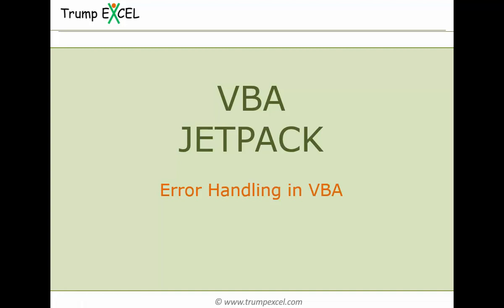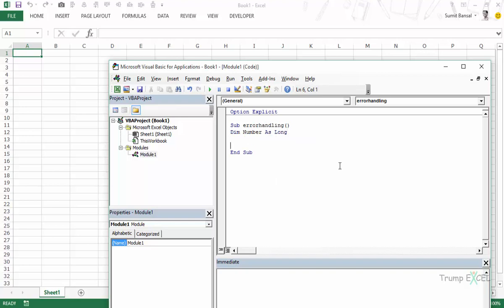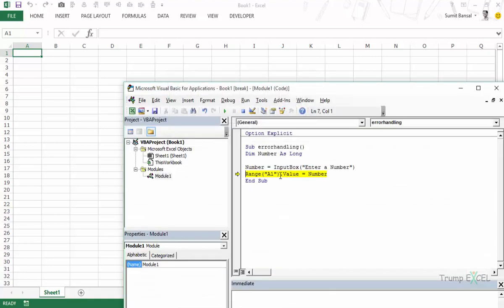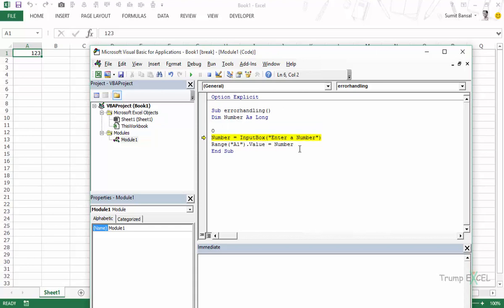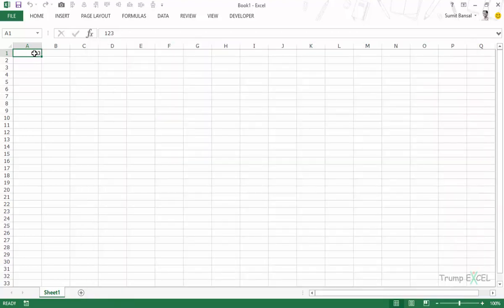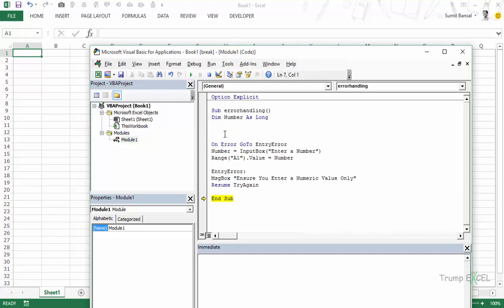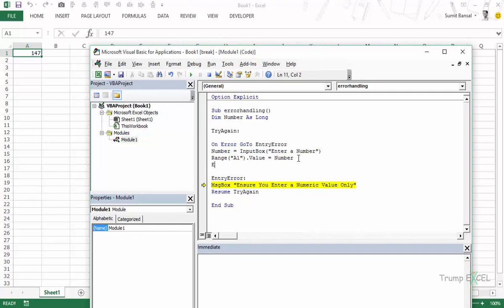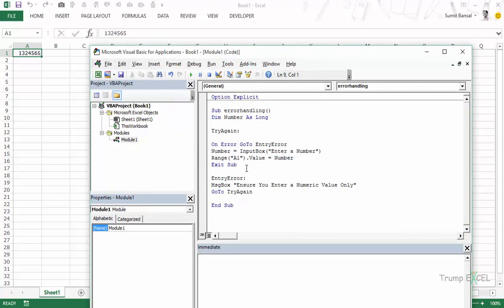Free Excel VBA Course #22 - Error Handling in VBA (On Error Goto/Resume)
In this video, I will show you how to handle errors in VBA in Excel.

VBA has given us some tools and techniques you can use to handle errors and In some cases use these to your advantage.

There are statements such as On Error Goto or On Error Resume where you can specify what to do in case VBA encounters an error. You can ask the code to jump to a specific line of code or you can ask it to ignore the error and keep moving.

You can also use message boxes to identify and understand the errors better.